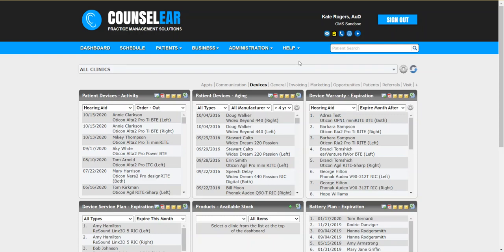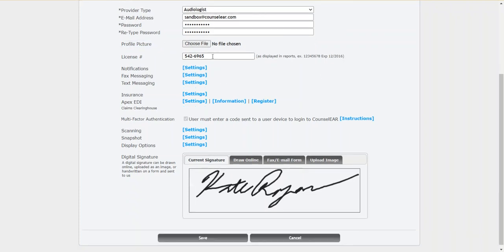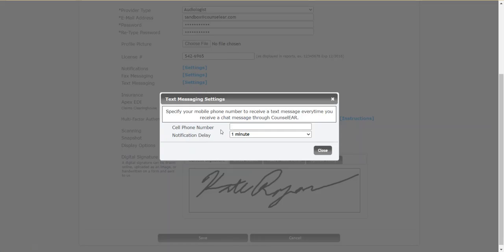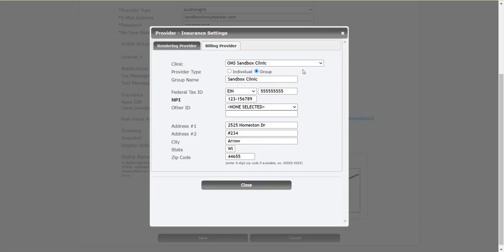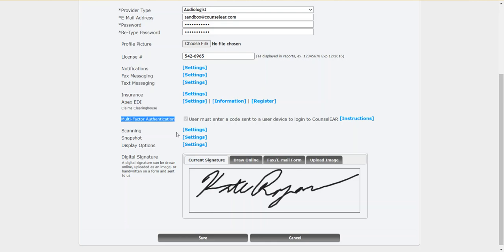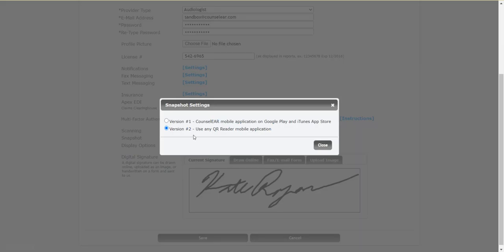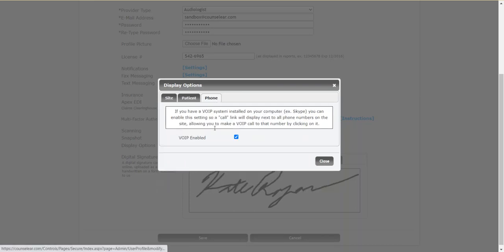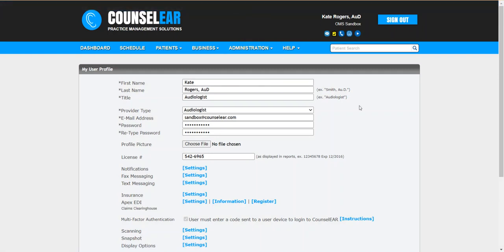Manage My Profile